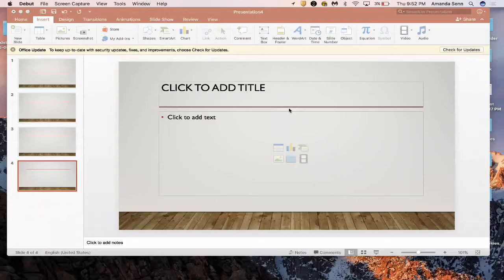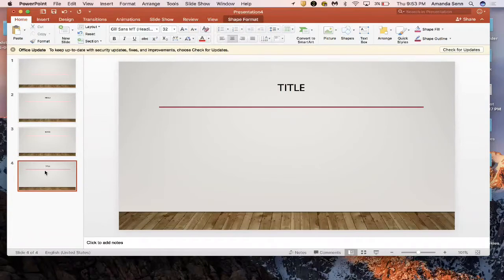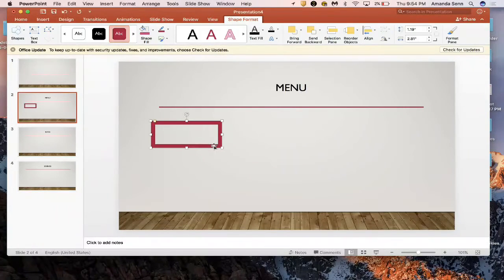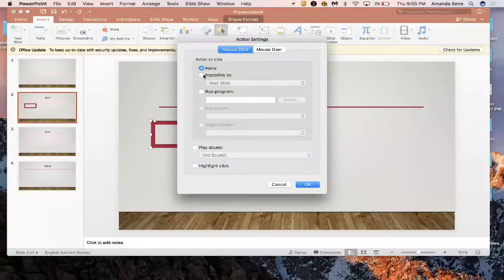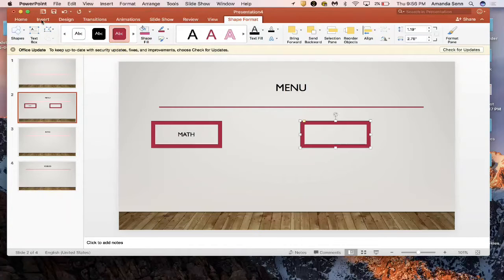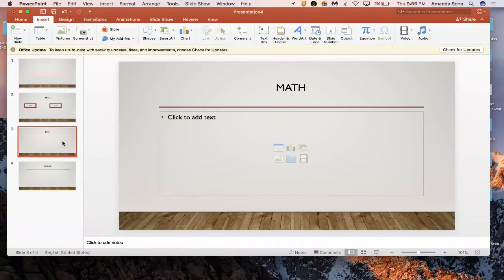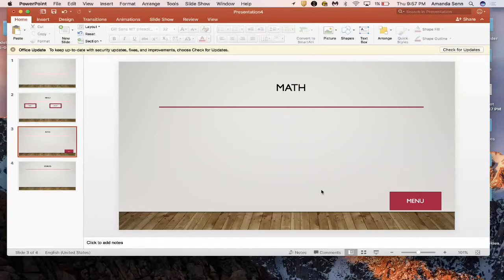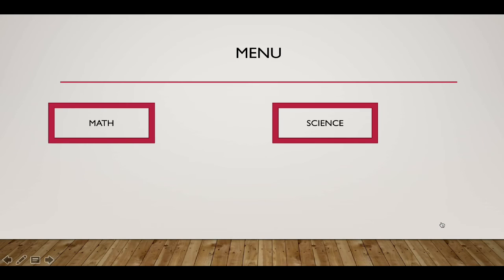PowerPoint with Buttons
How to make a linear Power Point presentation heirarchical.